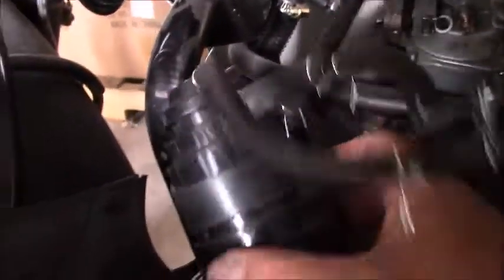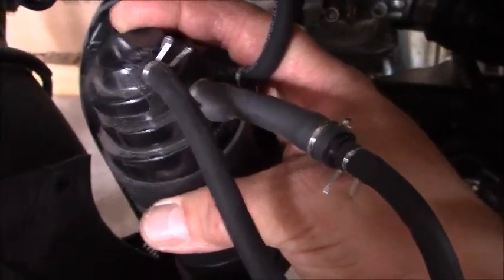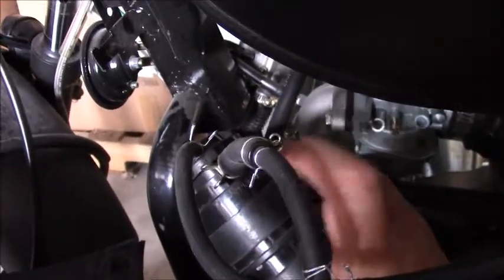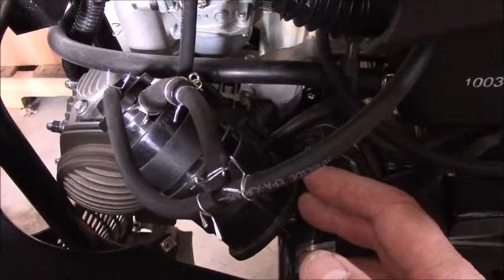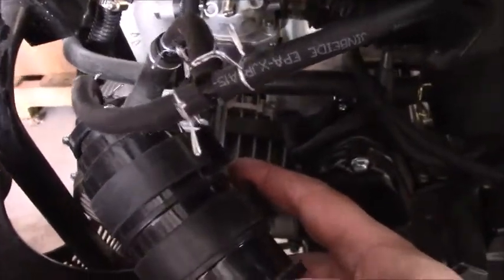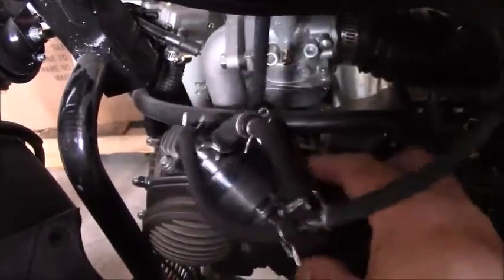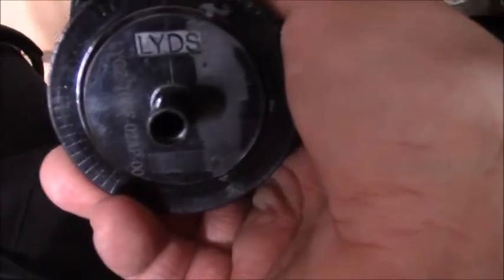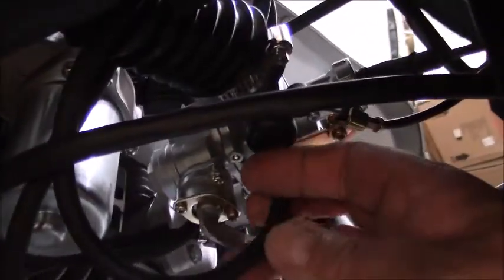The Evaporative Emissions System Exposed! Venom x20, x21, x22, x22R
In this edition of “Tim’s Tech Corner” we are going to chat about Evaporative Emission Systems and how they function. This videos helps with bikes that are stalling.